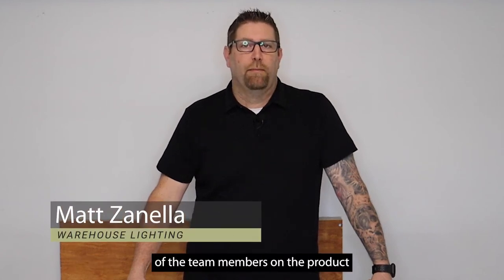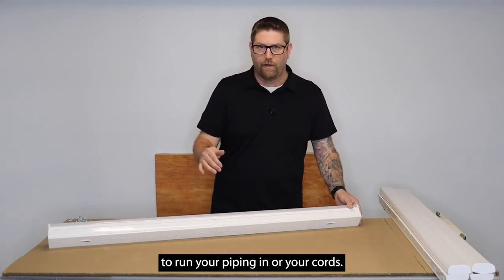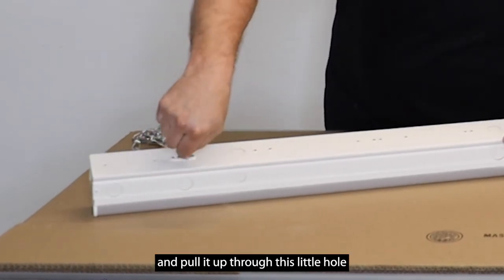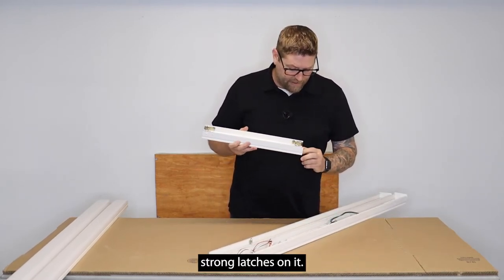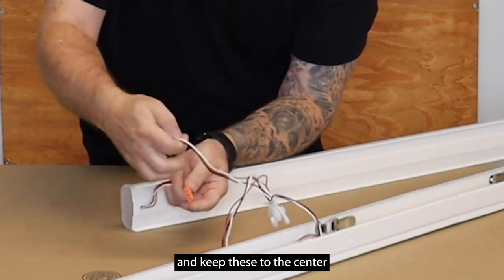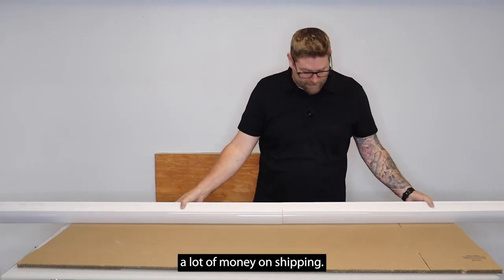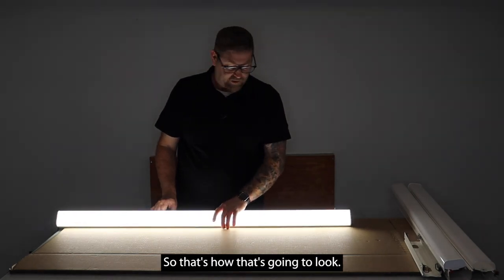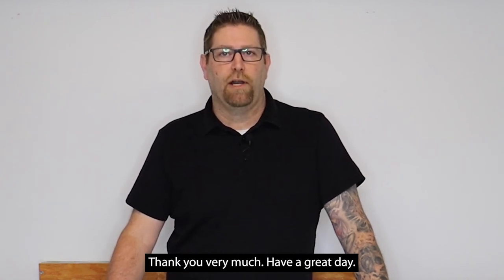LED Narrow Strip Light Product Overview & Assembly | Warehouse Lighting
Features - 00:14
Mounting - 01:11
Shipping - 01:54
Assembly - 02:15
Light it Up - 04:34

If you seek a light fixture that can adapt to practically any indoor environment, look no further than Warelight’s 4-Foot and 8-Foot LED Strip Light Fixtures. In this video, Warehouse Lighting’s Matt Zanella walks you through all of its impressive features. Highlights include adjustable color temperatures, adjustable wattages/lumen outputs, multiple mounting options (for ceiling mount or use as a suspended LED downlight), an array of knockouts for ease of wiring, and a great price. To further reduce costs, the 8-foot version of this LED downlight comes packed in two 4-foot sections, allowing it to ship UPS small parcel.

Shop 4-Foot LED Strip Light Fixture: 4 Foot LED Narrow Strip Light, 38W, 120-277V, 4000K or 5000K

Shop 8-Foot LED Strip Light Fixture: 8 Foot LED Narrow Strip Light, 74W, 120-277V, 4000K or 5000K